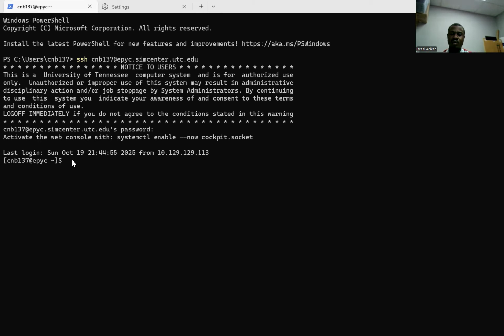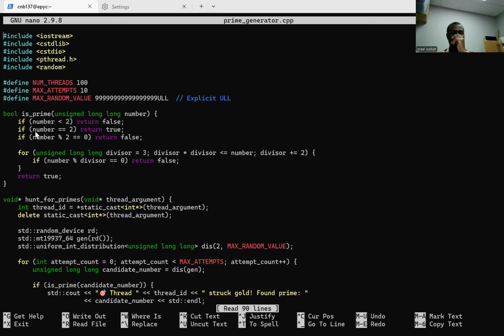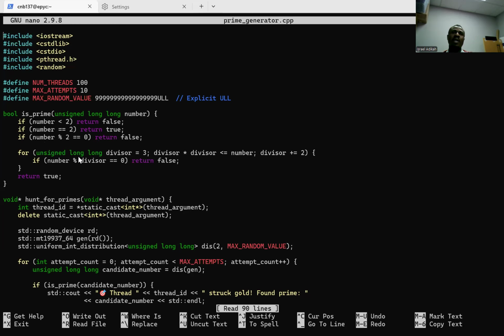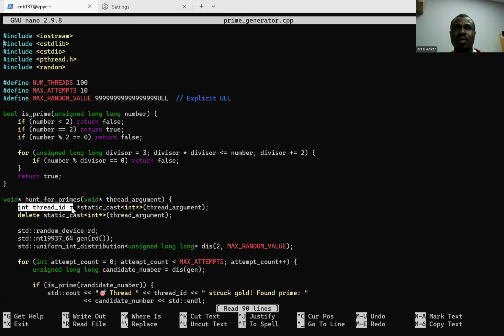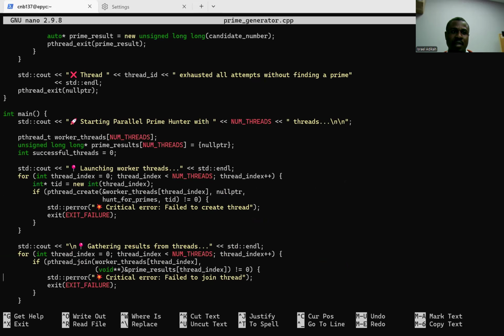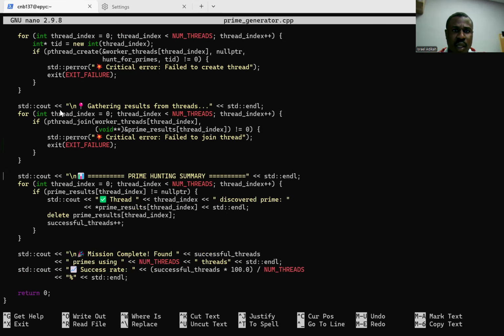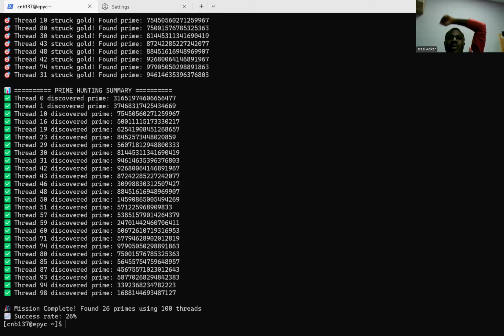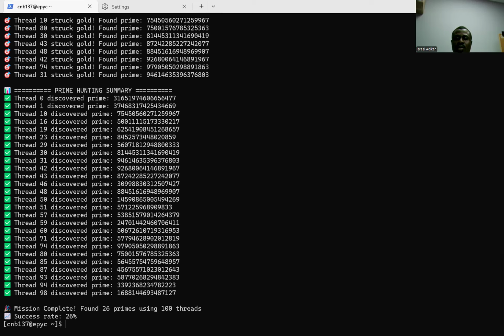A naive, multithreaded prime number generator implemented in C++ using the POSIX Threads, or Pthreads, library.